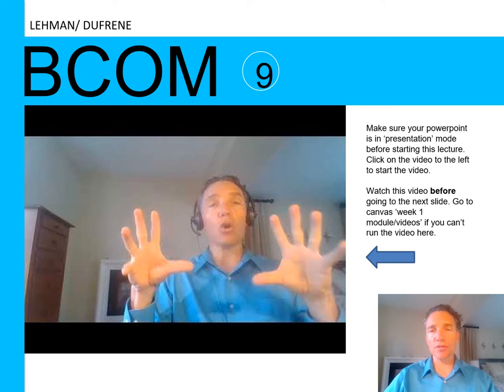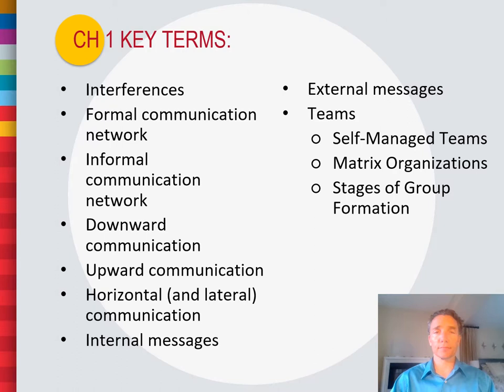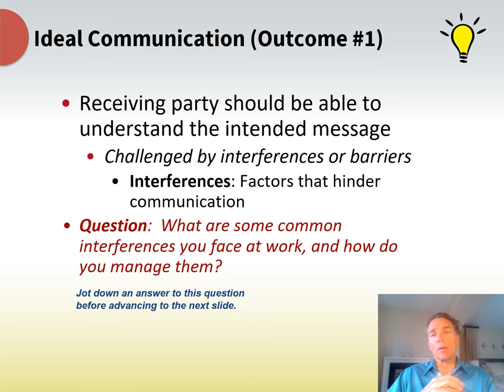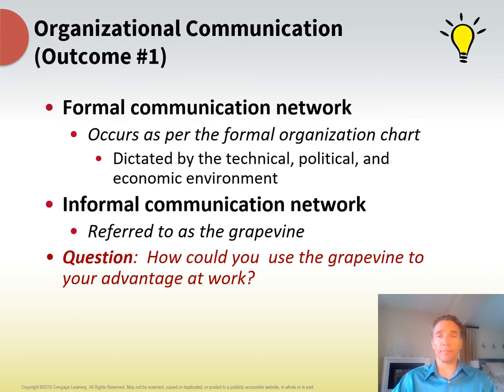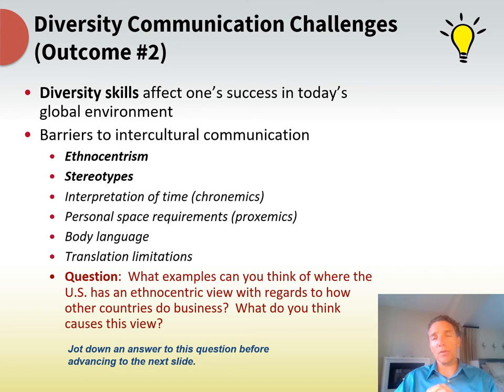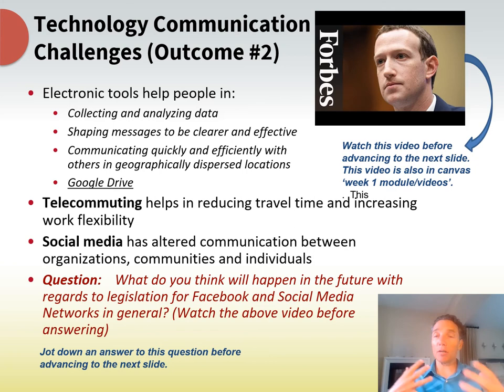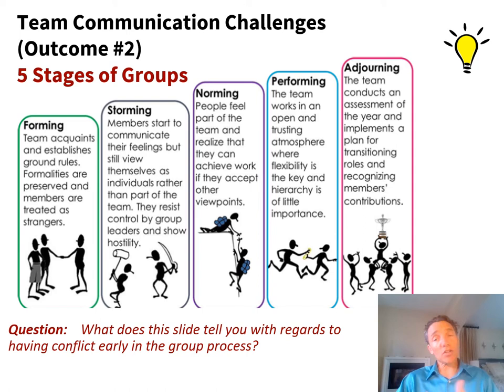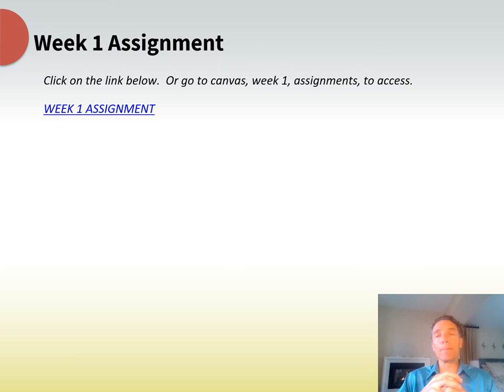Week 1 CH 1 Fall 18 narrated V2